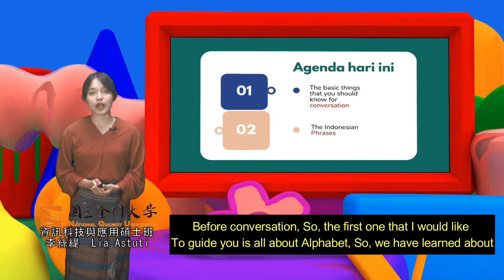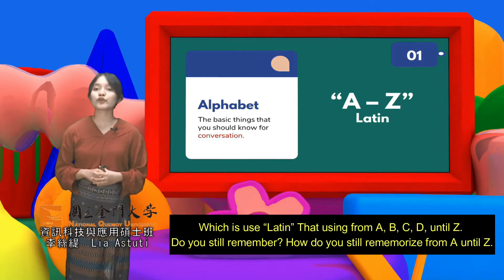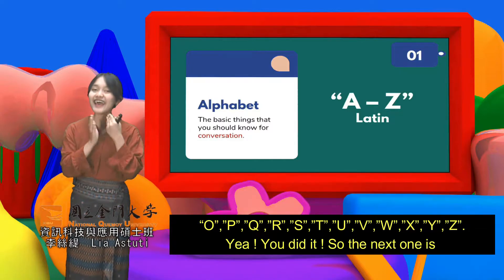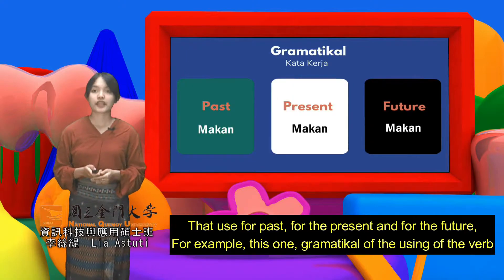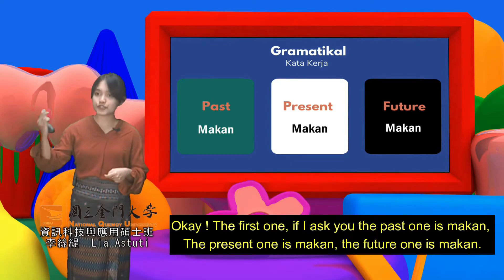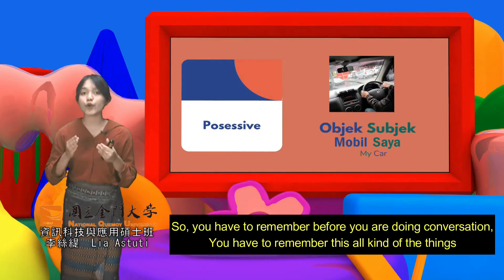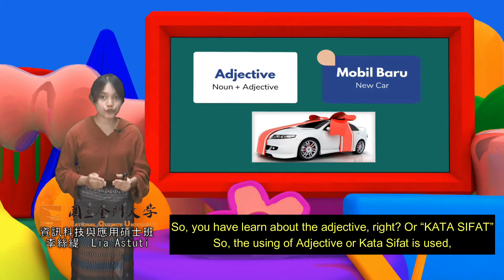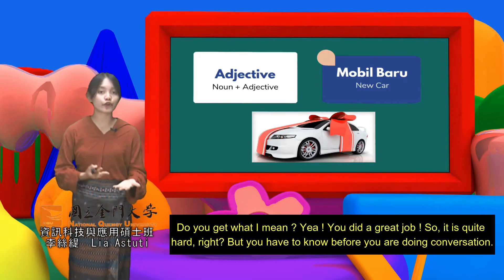印尼語磨課師-會話1